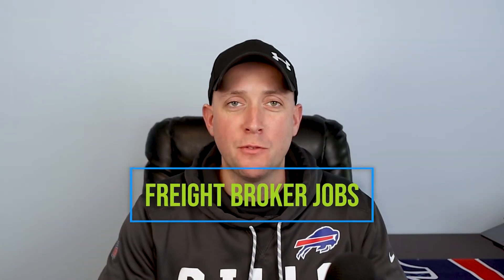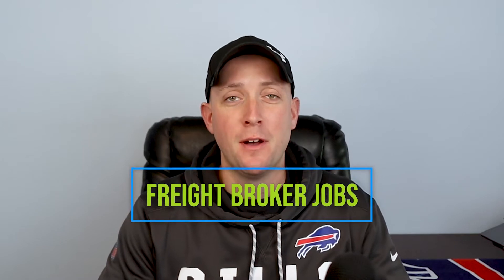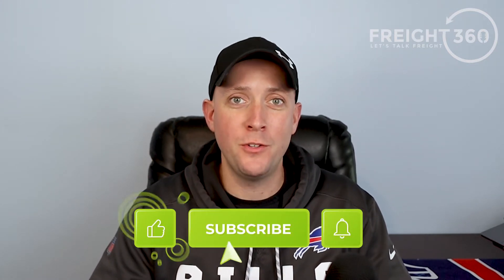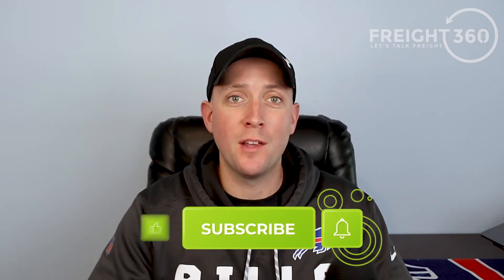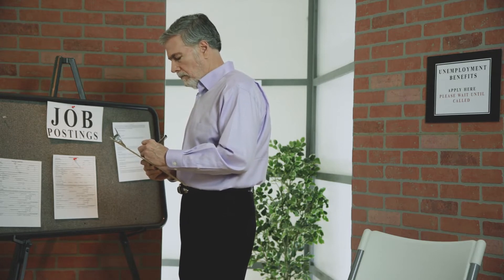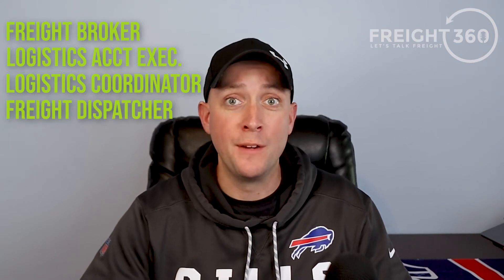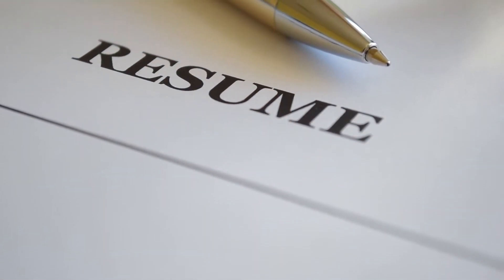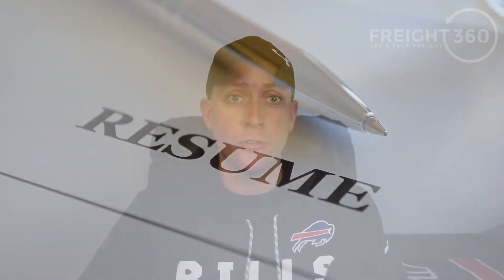Freight Broker Jobs - The best techniques to find one and apply!✨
How and where can you land a job in freight brokerage? In this video, we will explore the different ways you can find job openings in the freight broker industry; for both employees and independent freight agents.

0:00 Intro
0:56 Job Boards
2:23 Company Websites
4:17 Networking